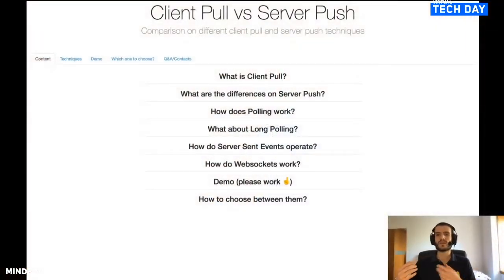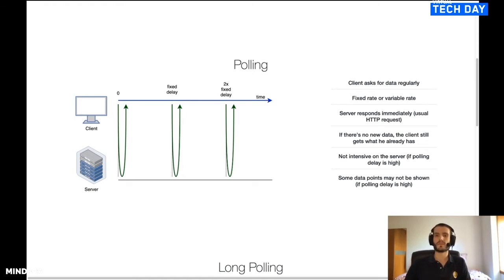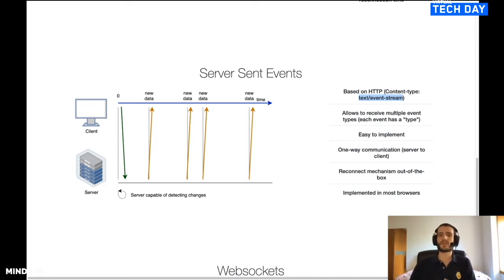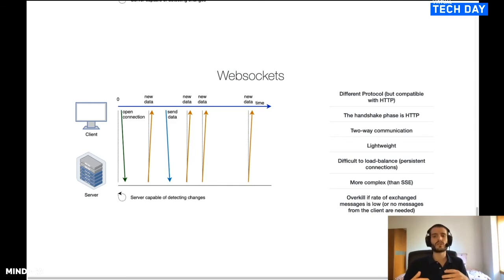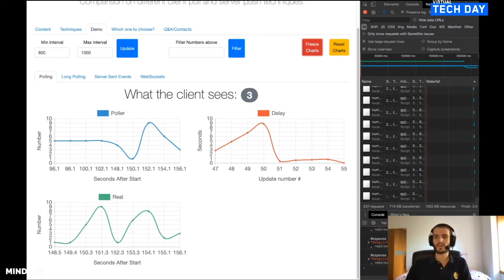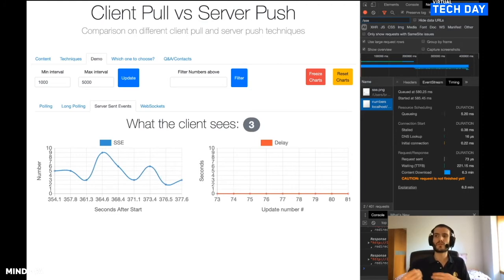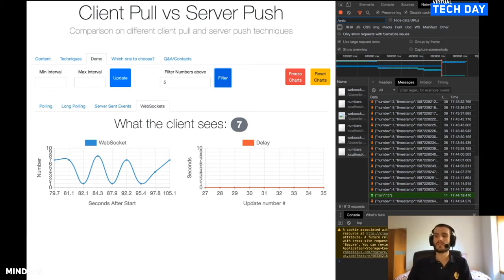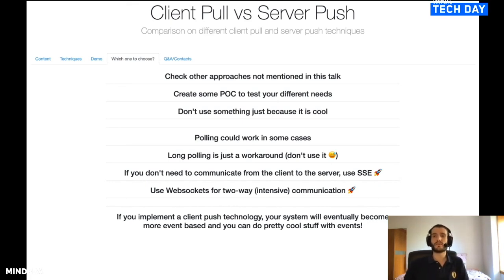Mindera Virtual Tech Day - Client Pull vs Server Push - Bruno Rodrigues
Bruno Rodrigues did an amazing Talk  doing a comparison on different client pull and server push techniques